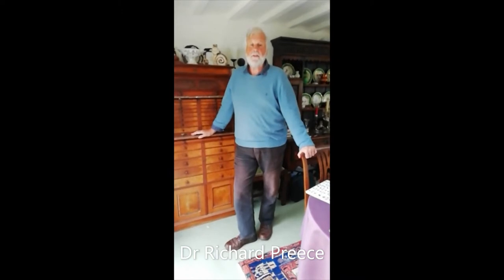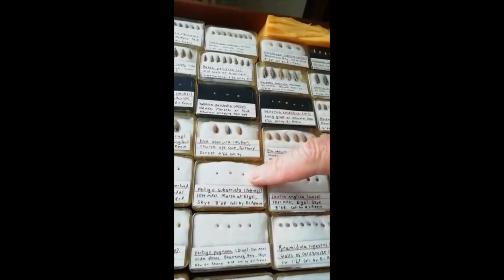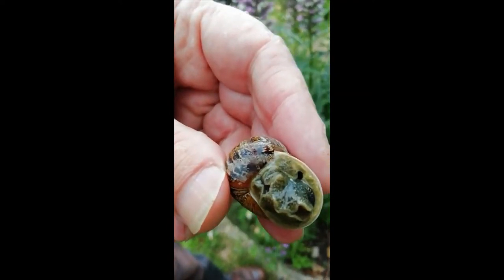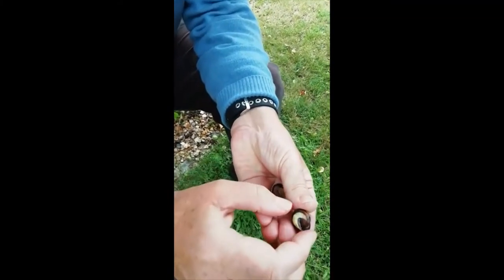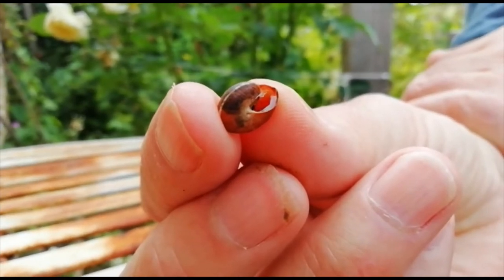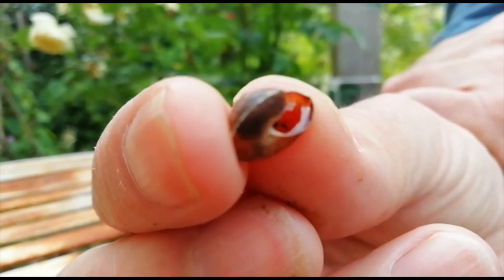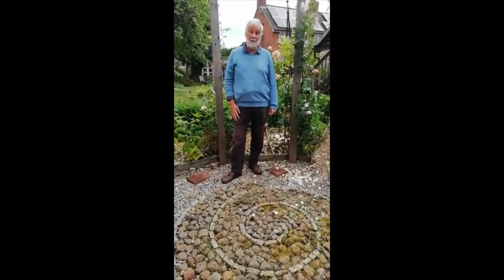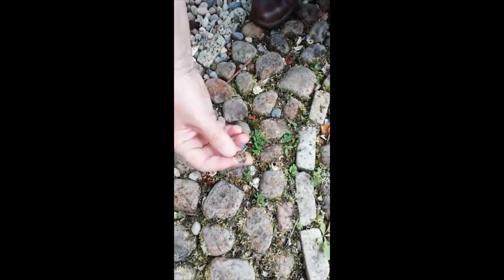Zoology Live Snails with Dr Richard Preece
As part of our Zoology Live Online Festival 2020, Dr Richard Preece, Curator of Malacology, shows us some of the amazing biology of the snails living in his garden.

Why not have a go at searching for snails yourself and see what you can find? We would love to see your wildlife sightings: tag us on social media and use ZoologyLive and you could feature in the Zoology Live shows on Saturday 27 June 2020, or in our Online Community Gallery